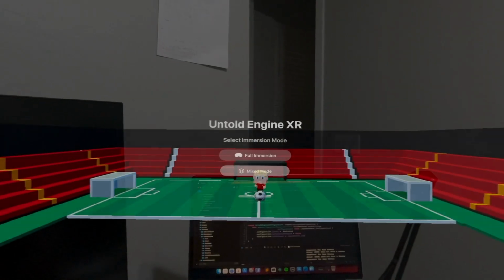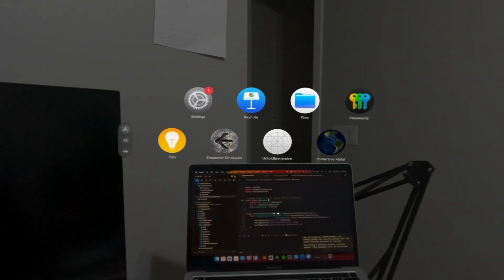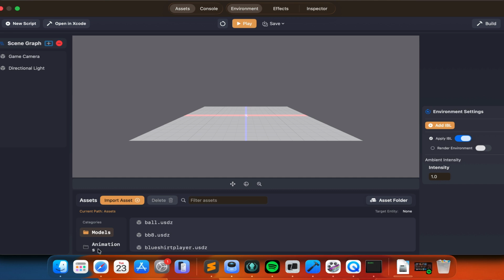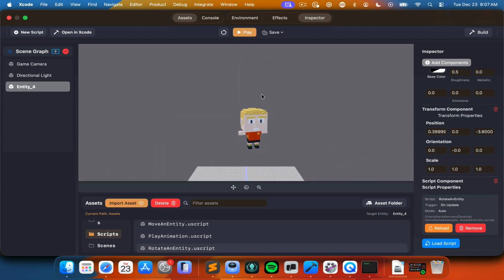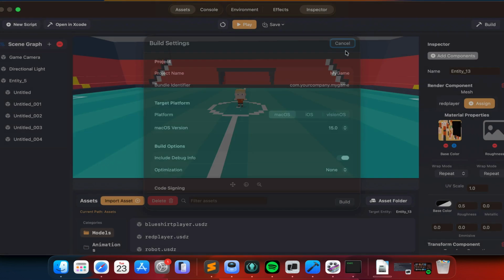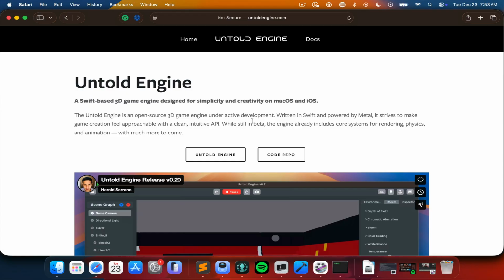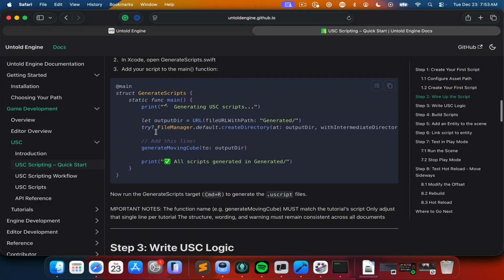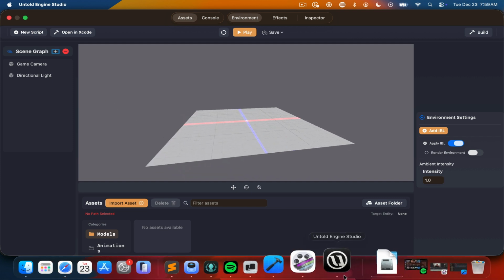Untold Engine Progress — v0.1.2 (Vision Pro, Gaussian Splats, Scripting) | Game Engine Development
This video is a progress update on Untold Engine v0.1.2, where I share what I’ve been working on recently and why.

I cover early Vision Pro support, my ongoing work with Gaussian Splatting, the introduction of a new scripting system, and several improvements to the engine’s build system.
Rather than a polished showcase, this is a behind-the-scenes look at how the engine is evolving—what’s working, what’s still experimental, and how each piece fits into the long-term direction of the project.